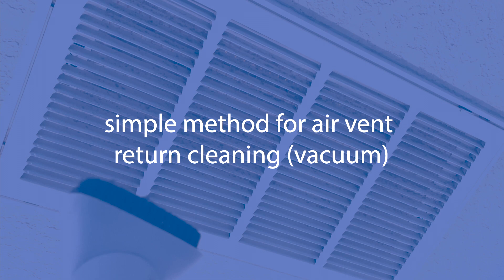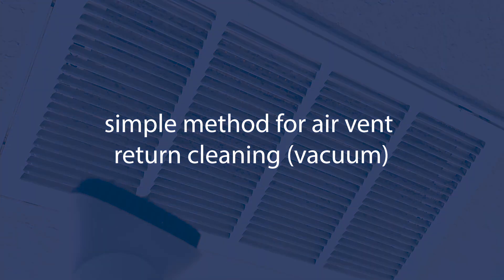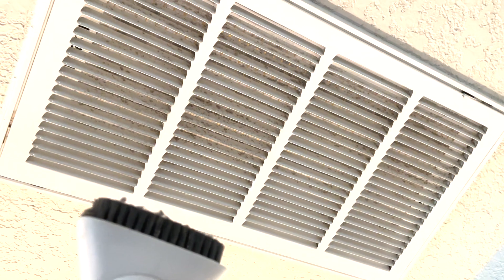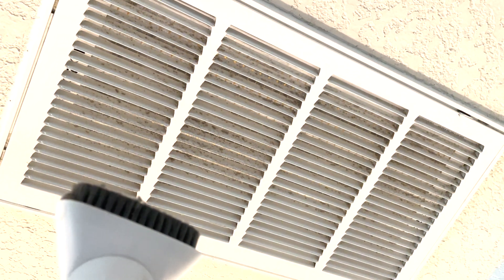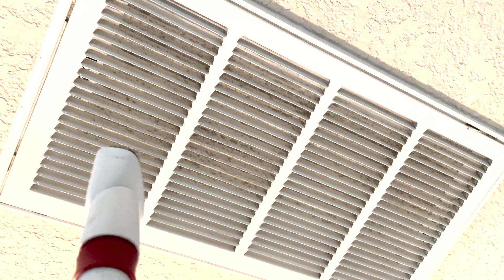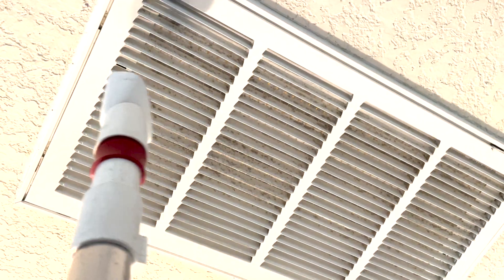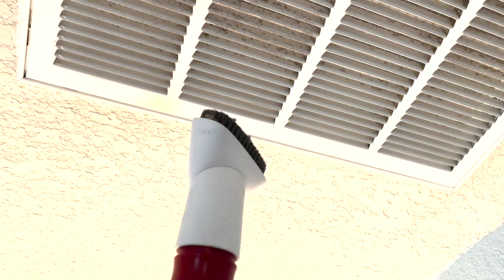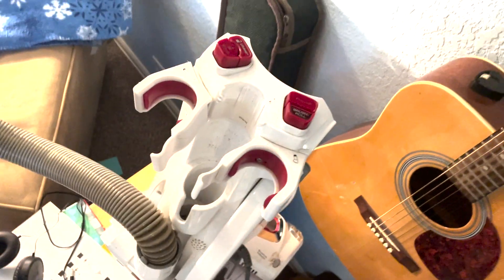simple method for air vent return cleaning (vacuum)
This video describes how to clean your HVAC intake vents with a brush attachment on a vacuum.